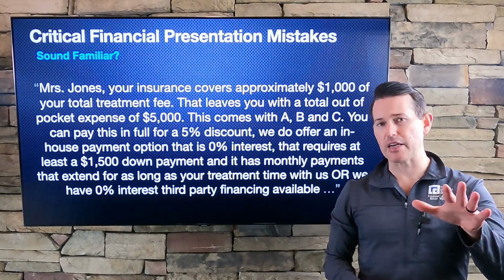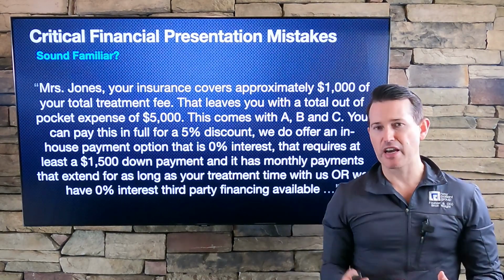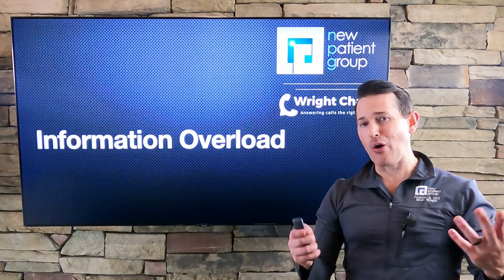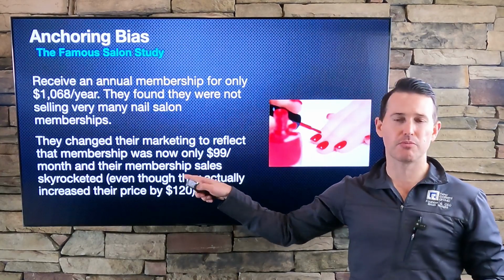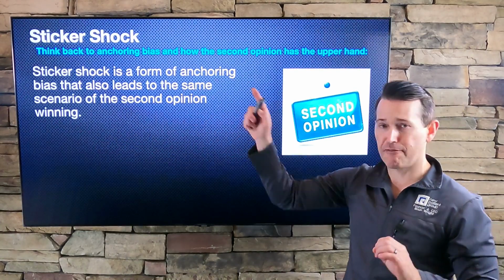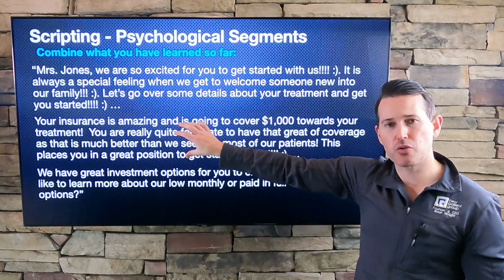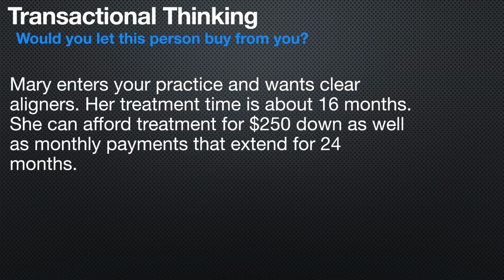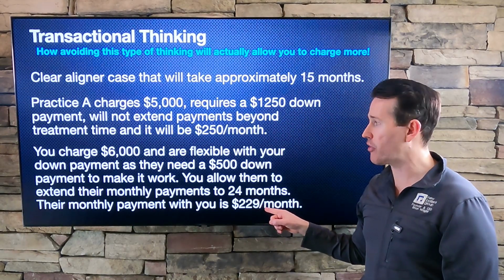Critical Financial Presentation Mistakes Costing you Starts, Cash Flow, & Revenue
Coach Brian teaches 12 critical financial presentation mistakes along with scripting that will instantly gain you more starts.